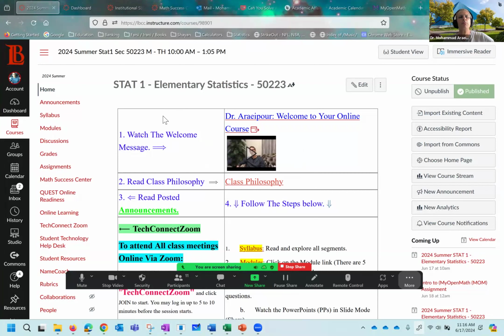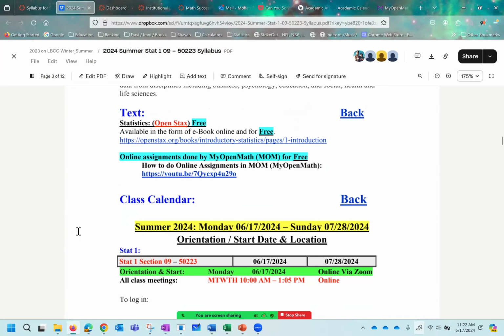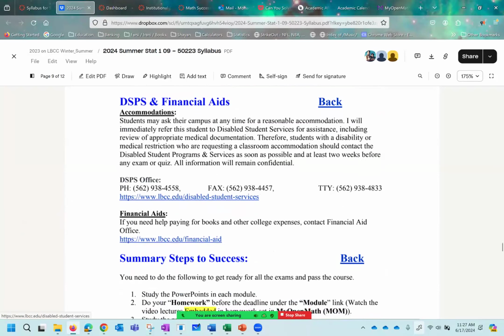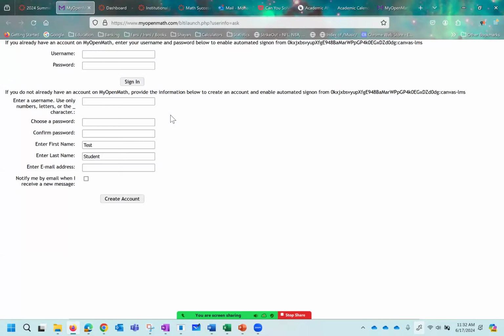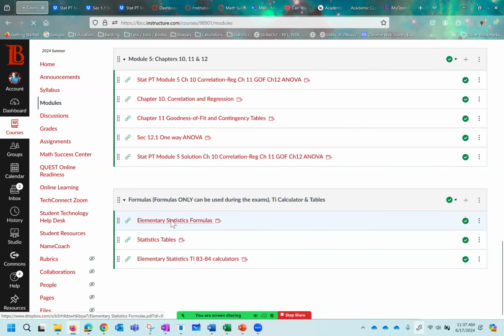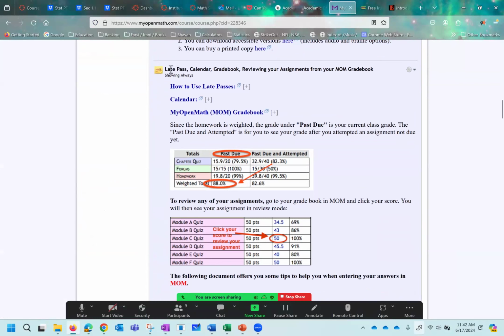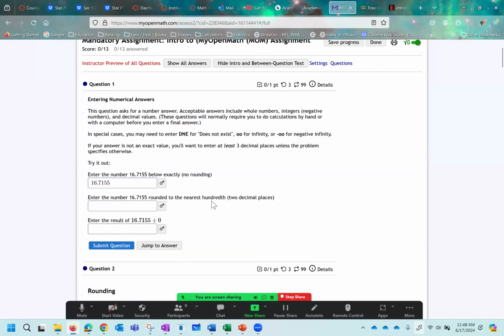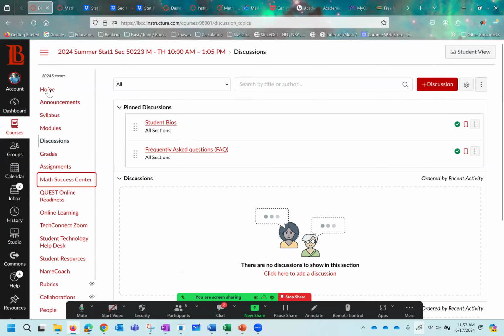2024 Summer Stat1 Sync Orientation / 1st Day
2024 Summer Stat1 Sync Orientation / 1st Day